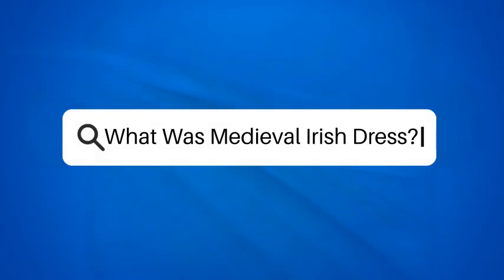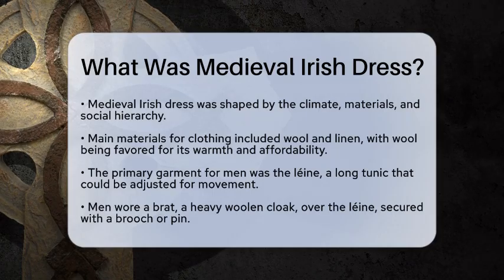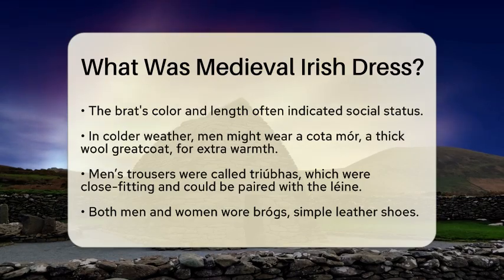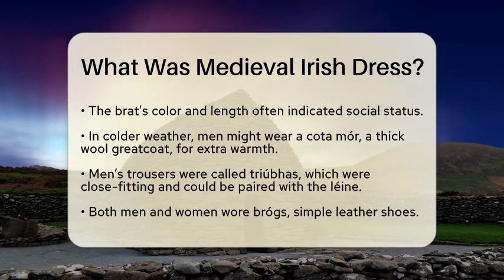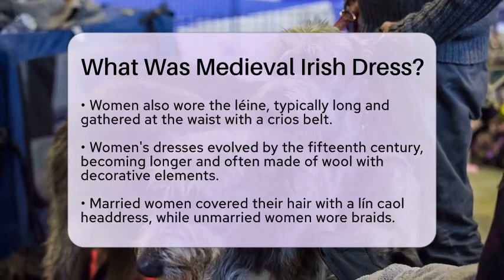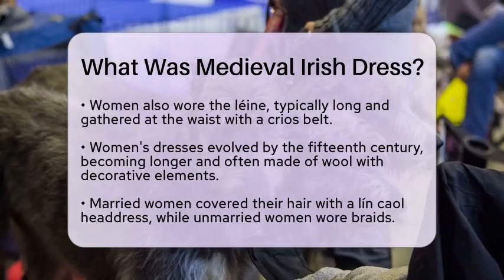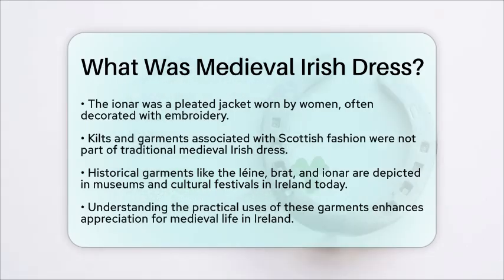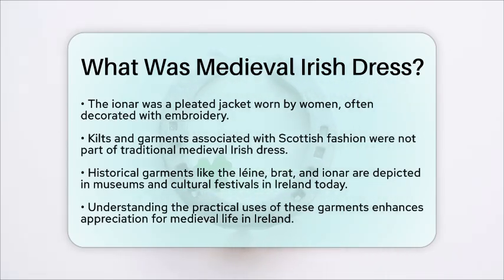What Was Medieval Irish Dress? - Discovering Ireland Now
What Was Medieval Irish Dress? Discover the fascinating world of medieval Irish dress in our latest video! We take a closer look at the clothing styles that defined the lives of people in Ireland during this intriguing period. From the materials used to the various garments worn by men and women, we will cover the essential aspects of medieval attire.

You will learn about the significance of wool and linen in clothing production, and how these materials shaped the garments of the time. Our video highlights the main pieces of clothing, including the léine, brat, and ionar, and discusses the differences between men's and women's styles. We also touch on the accessories that complemented these outfits, such as belts and brooches, and how social status played a role in fashion choices.

For those interested in connecting with Ireland's rich history, we provide tips on where to find representations of these traditional styles today. Whether you are planning a trip to Ireland or simply want to expand your knowledge of medieval culture, this video is a must-watch.

About Us: Welcome to Discovering Ireland Now, your go-to hub for all things related to the enchanting Emerald Isle! Join us as we explore the rich tapestry of Ireland's culture, history, and breathtaking landscapes.
Please note that all content on this channel is purely informational and should not be considered professional advice. We encourage you to conduct your own research and due diligence related to any travel plans or inquiries. Thank you for joining us on this exciting exploration of Ireland!